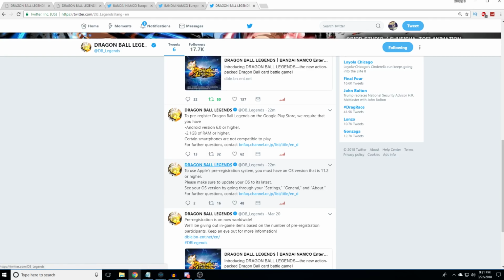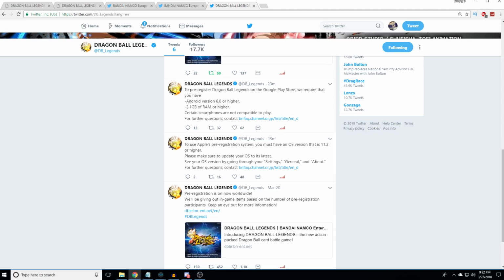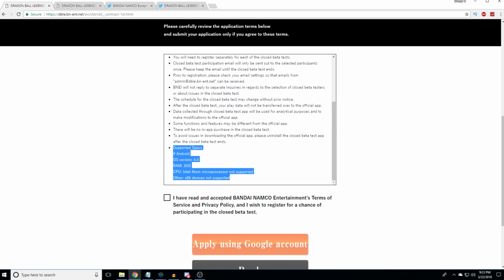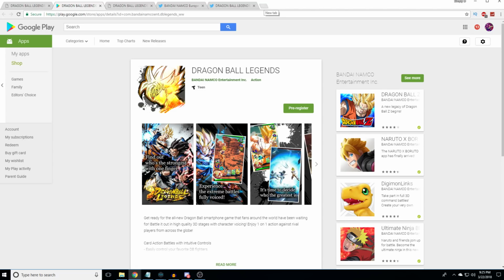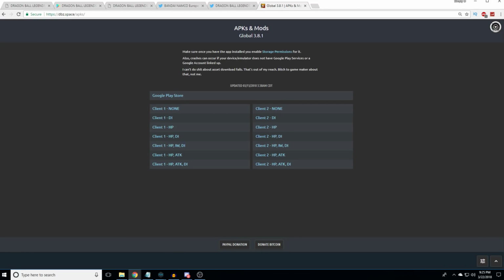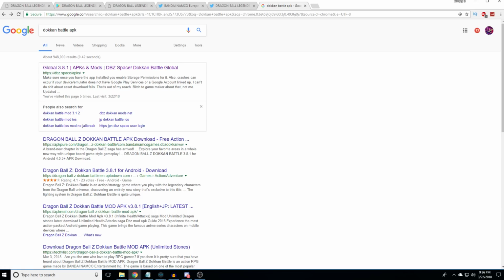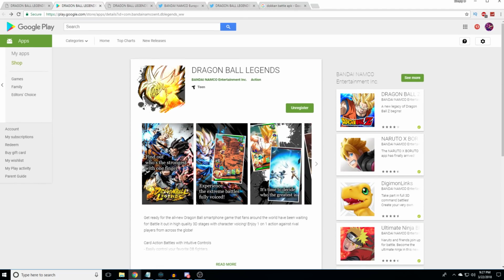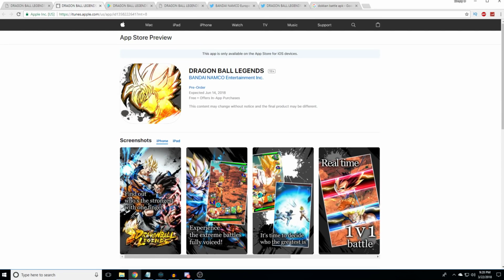DRAGON BALL LEGENDS GAME PRE-REGISTRATION GOAL COMPLETED! DBLegends Device Not Supported ERROR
DRAGON BALL LEGENDS PRE-REGISTER CAMPAIGN COMPLETED! DBLegends Pre-Register Device Not Supported